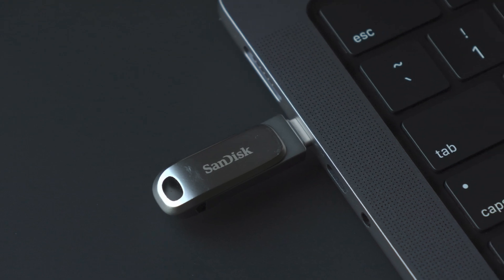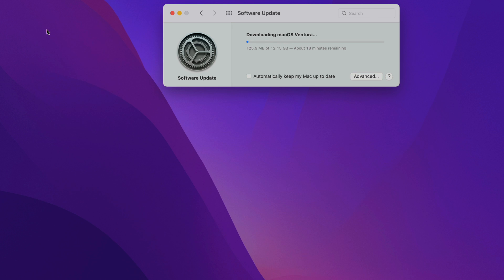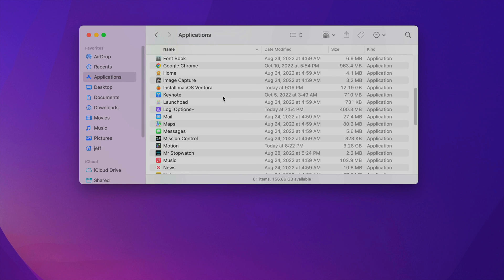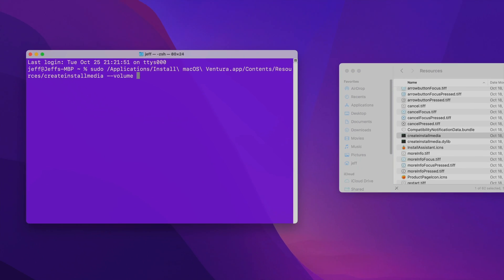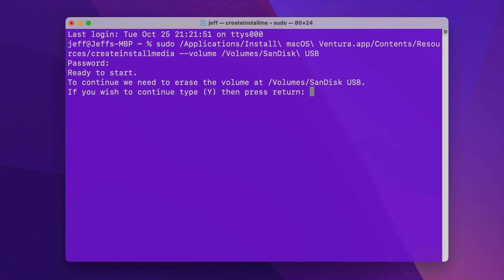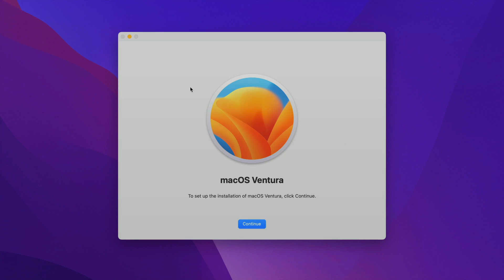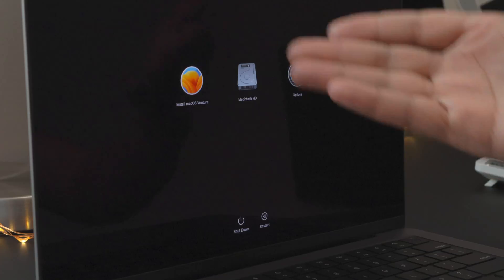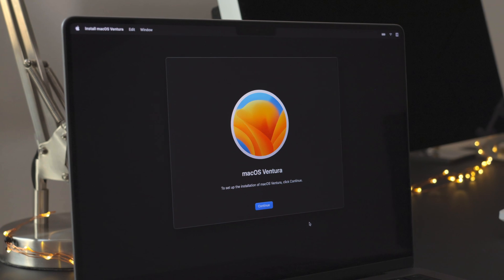How to create a macOS Ventura bootable USB installer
A macOS Ventura USB installer can be helpful in certain situations for upgrading a Mac. It's especially helpful in situations where there are slower Internet speeds. In this step-by-step tutorial, I show you how to quickly create a USB macOS installer. Full written tutorial

SanDisk Ultra Dual Drive

WHAT'S ON MY DESKTOP?

== 'The Slope' stand from Wiplabs ==

== 14-inch MacBook Pro (Base model) ==

== TwelveSouth Curve Flex ==